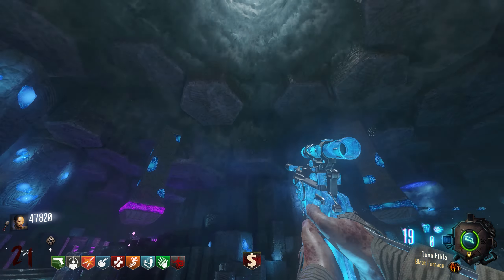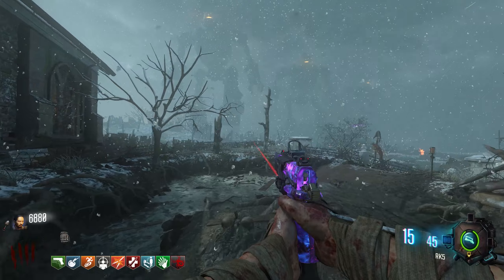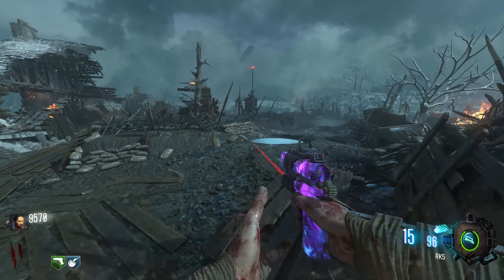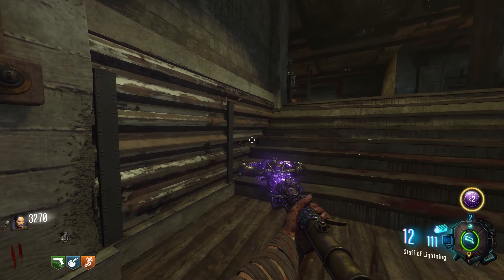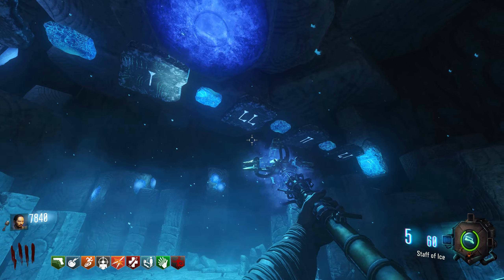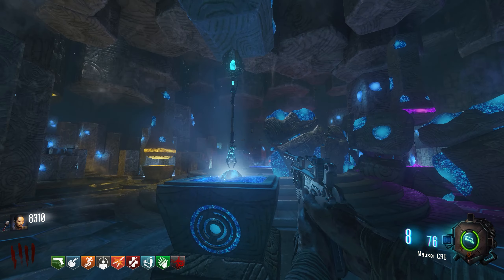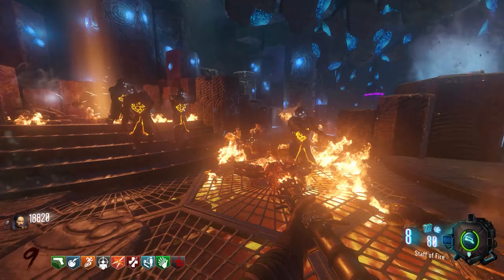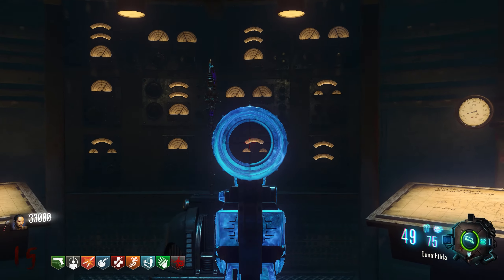EASY "LITTLE LOST GIRL" ORIGINS EASTER EGG GUIDE 2024!!!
0:00 "Little Lost Girl"
0:05 Gobblegum Recommendations
0:10 Perk-a-Cola Recommendations
0:21 Gramophone & Disk Locations
0:47 G-Strike Grenades
1:20 One Inch Punch
1:47 Maxis Drone
2:17 Lighting Staff
2:58 Lightning Staff Upgrade
3:52 Ice Staff
4:24 Ice Staff Upgrade
5:07 Wind Staff
5:35 Wind Staff Upgrade
6:06 Fire Staff
6:38 Fire Staff Upgrade
7:25 Step 2 "Ascend from Darkness"
7:59 Step 3 "Rain Fire"
8:32 Step 4 "Unleash the Horde"
8:47 Step 5 "Skewer the Winged Beast"
9:06 Step 6 "Wield a Fist of Iron"
9:24 Step 7 "Raise Hell"
9:46 Step 8 "Freedom"